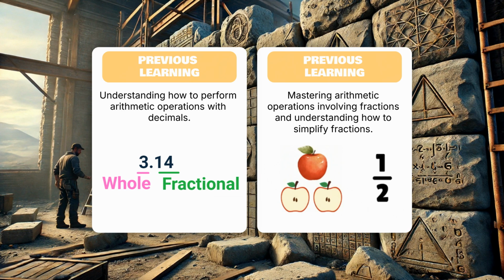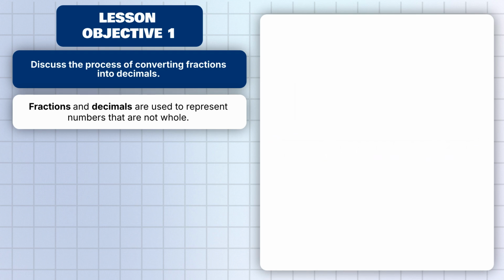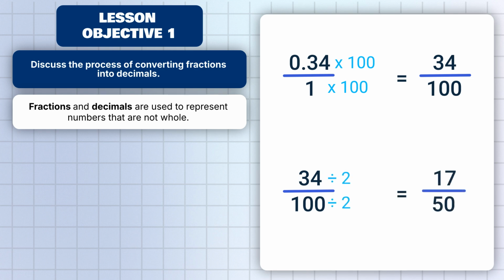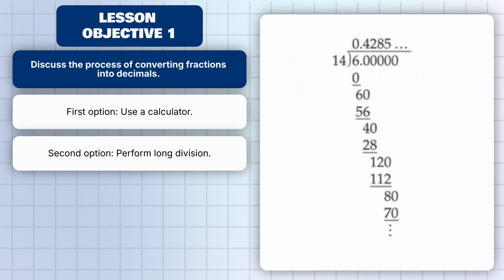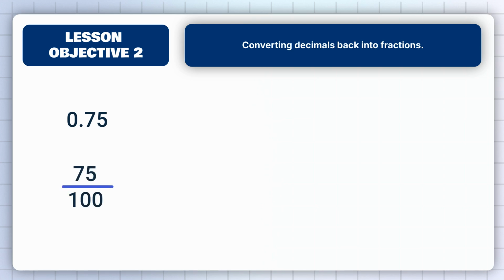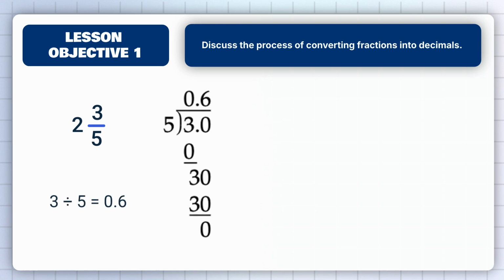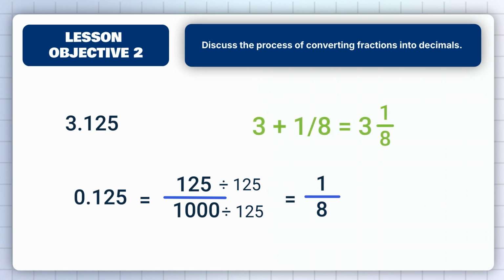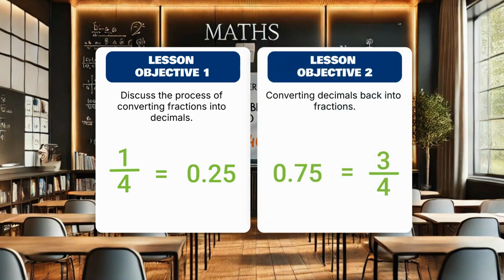Converting Between Decimals and Fractions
In this lesson, we'll teach you how to convert between fractions and decimals with ease! Whether you're preparing for exams or improving your everyday math skills, this lesson will help you understand how to seamlessly switch between these two number forms. We’ll break down the process step-by-step, demonstrating both methods for converting fractions to decimals and decimals to fractions, and provide real-world examples to make it easier for you to apply these concepts.

📚 What You Will Learn:

- Converting Fractions to Decimals: Learn how to convert fractions into decimals by using long division or a calculator.

- Converting Decimals to Fractions: Discover how to express decimals as fractions by multiplying by a power of 10 and simplifying.

- Real-life Applications: Understand how these conversions are useful in practical scenarios like measurements, calculations, and problem-solving.

- Examples & Practice: We’ll work through various examples, from simple fractions like 1/4 to mixed numbers like 2 3/5, and decimals like 0.75.

📚 Key Steps:

- Converting Fractions to Decimals: Divide the numerator by the denominator (or use a calculator for quick results).

- Converting Decimals to Fractions: Write the decimal as a fraction, multiply both parts by a power of 10, then simplify the fraction.

- Mixed Numbers & Decimals: Learn how to handle mixed numbers and convert them to decimals, or vice versa.

By mastering these techniques, you'll be able to confidently work with both fractions and decimals in math problems, whether you're in the classroom or dealing with everyday situations like budgeting or shopping.

🤔 Common Questions Answered:

- How do you convert a fraction to a decimal?
- How do you convert a decimal to a fraction?
- What is the easiest way to convert decimals into fractions?
- How do you convert 1/4 into a decimal?
- What is 0.75 as a fraction?
- How do you convert a mixed number to a decimal?
- How do you convert 3.125 into a mixed number?
- How do I convert 0.6 into a fraction?
- How do I simplify a fraction from a decimal?
- How do you convert fractions into decimals without a calculator?

Mastering how to convert between fractions and decimals opens up more advanced math topics and real-life problem-solving skills. Watch this video to improve your mathematical fluency and numerical flexibility!

Watch the full GCSE maths course at Sophos Education for more lessons like this.